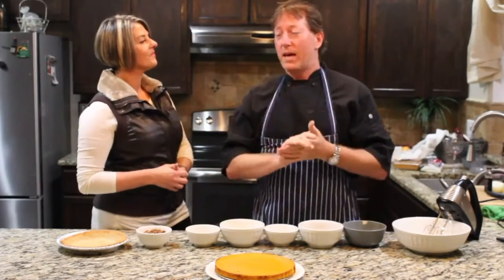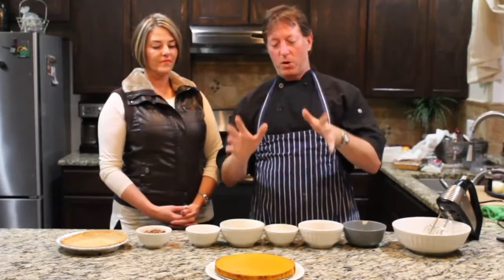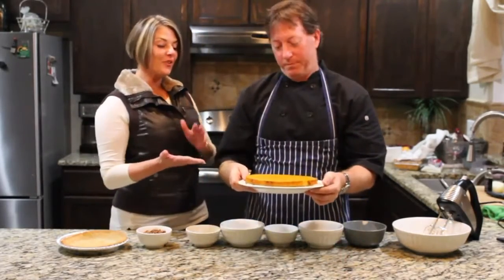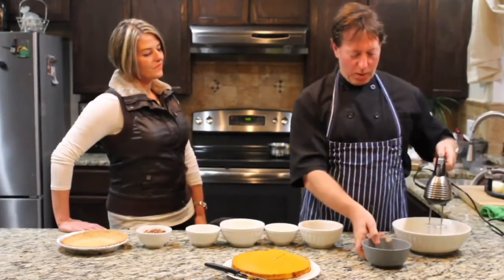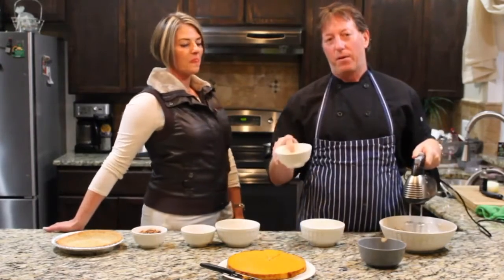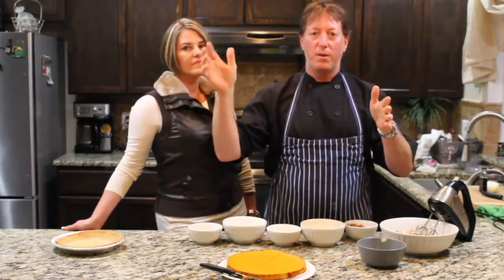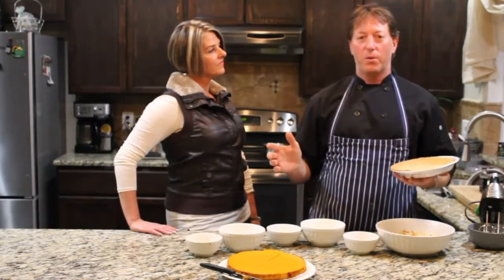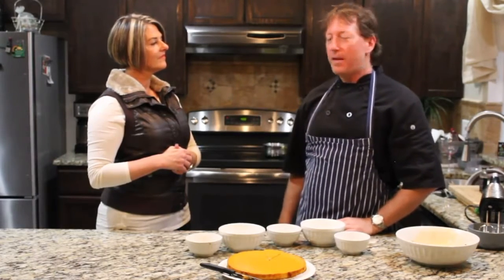Episode 7 Healthier Desserts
On the topic of Thanksgiving... and desserts.  Let's make sure you make the best and healthiest version!